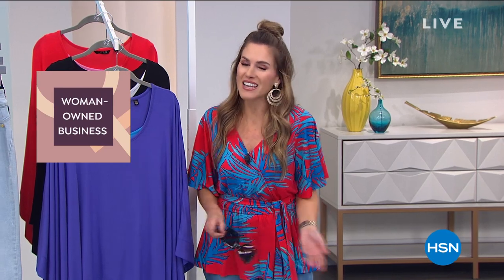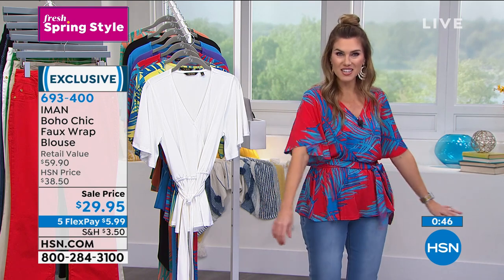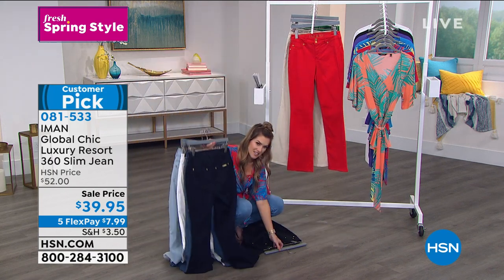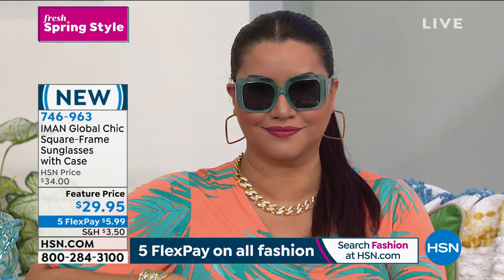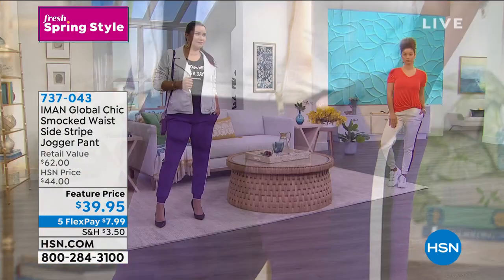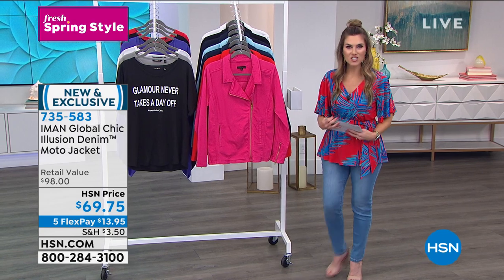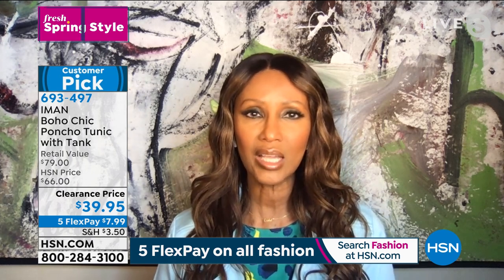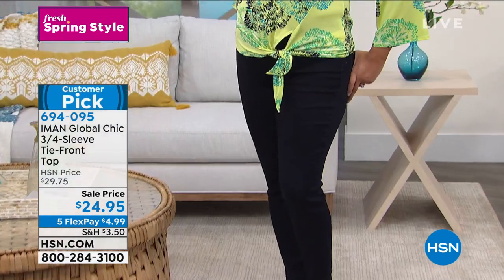HSN | IMAN Global Chic Fashions 03.17.2021 - 02 PM